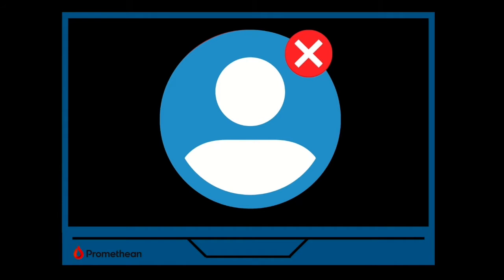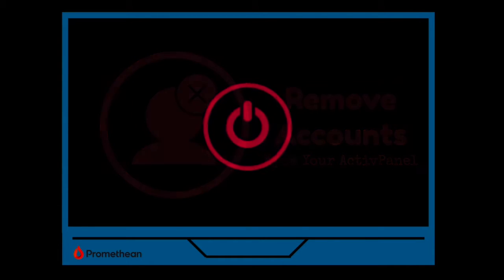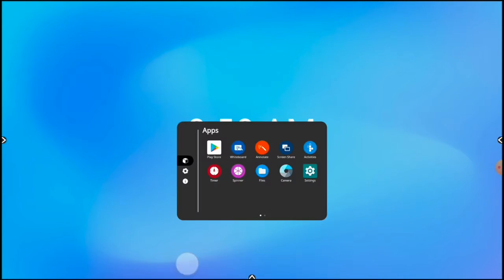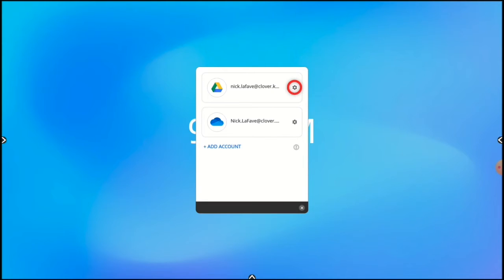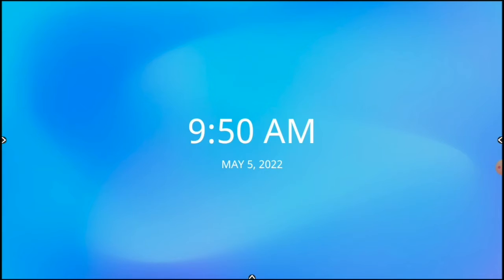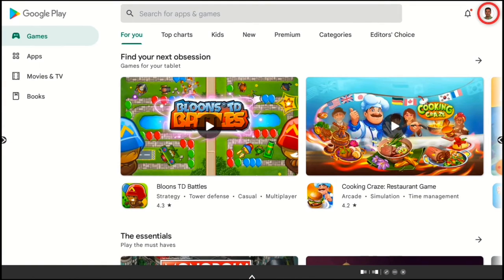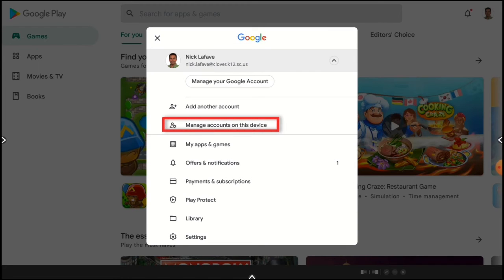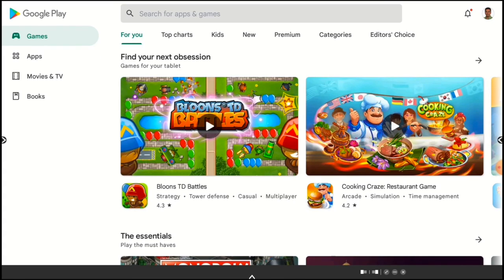How to Sign Out and Remove Accounts From your Promethean ActivPanel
If you’re new to a classroom you may need to sign out the previous user of your ActivPanel. Similarly,  if you’re leaving the district or switching classrooms you’ll want to remove your accounts from the ActivPanel.  Fortunately removing accounts is quick and easy:

Sign Out of Cloud Connect (Google Drive, Microsoft OneDrive) 0:22
Sign Out of Accounts on the Google Play Store 0:53

Made on ActivPanel Titanium (AP7-B70)
Android OS 8.0.0